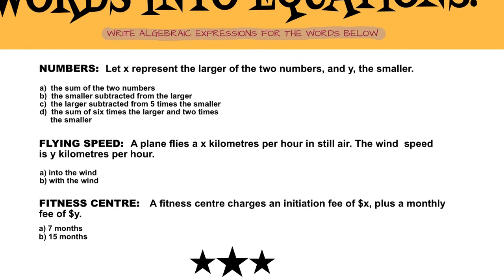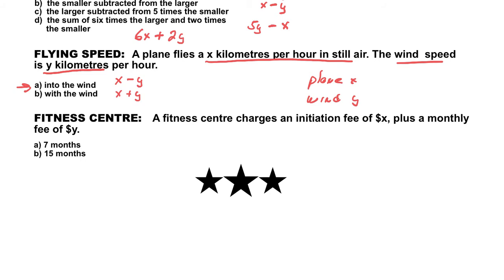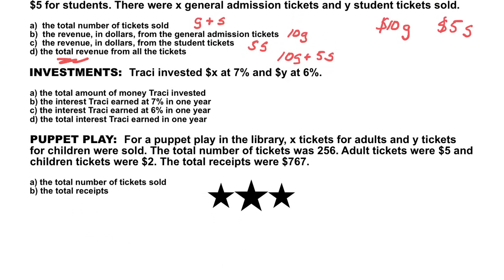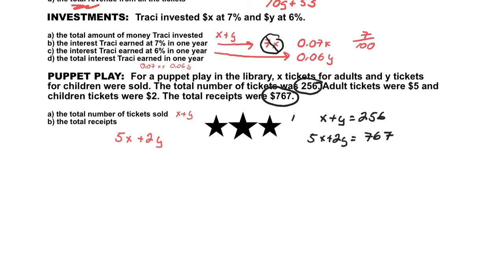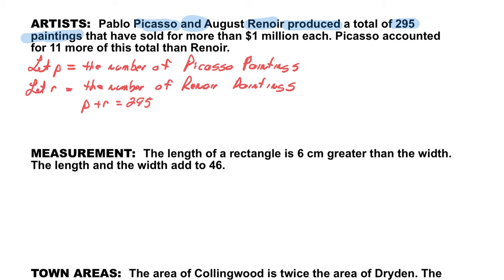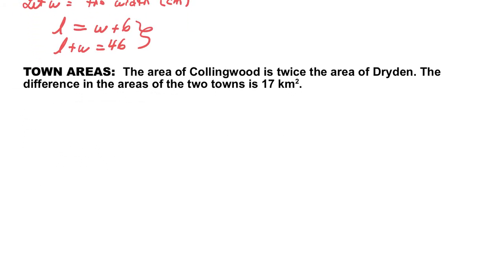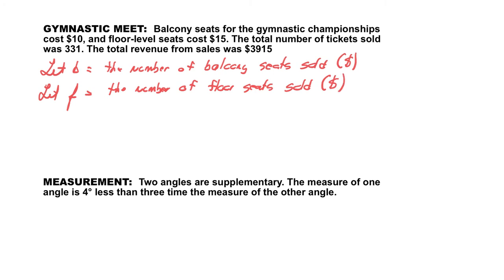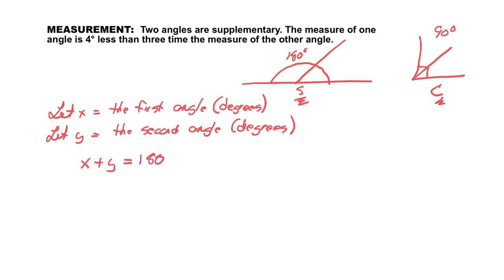6. Systems of Equations Word Problems | Words into Equations